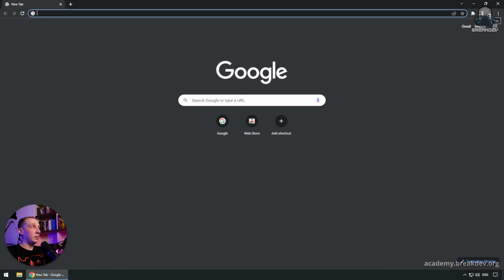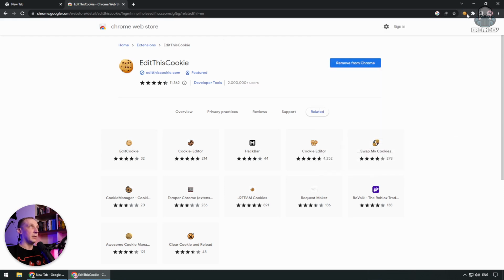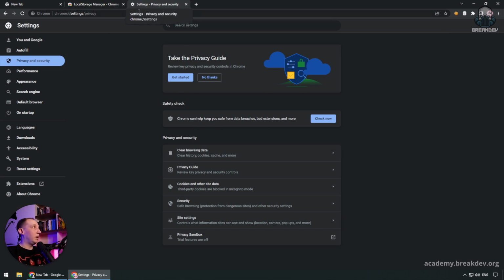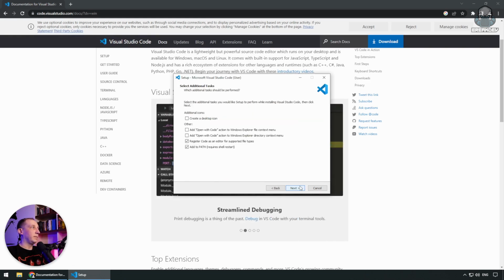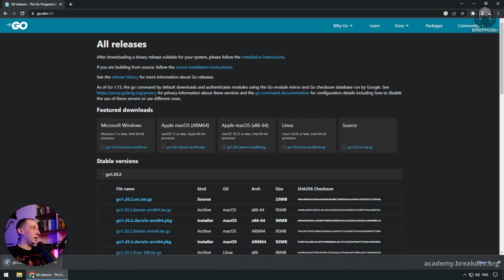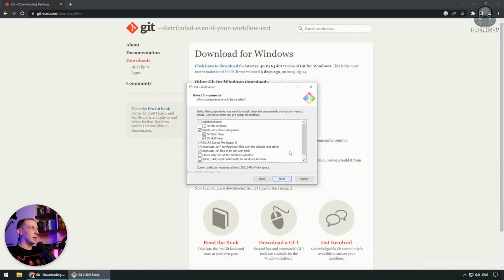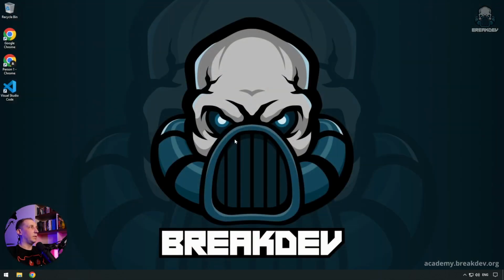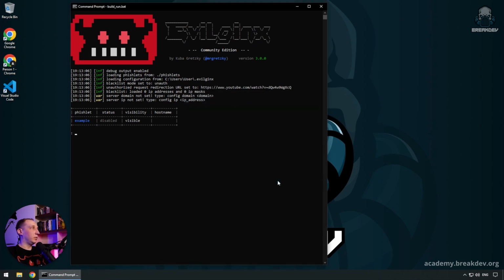2 Preparing the Environment